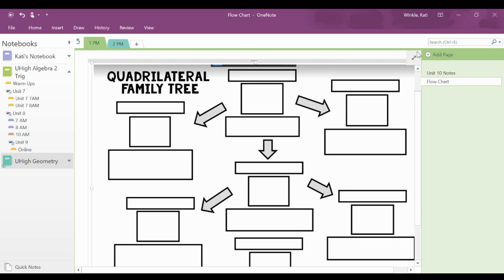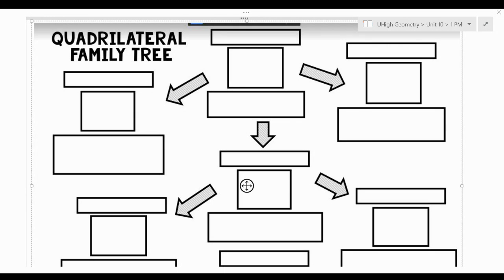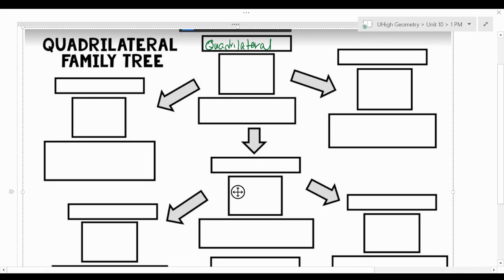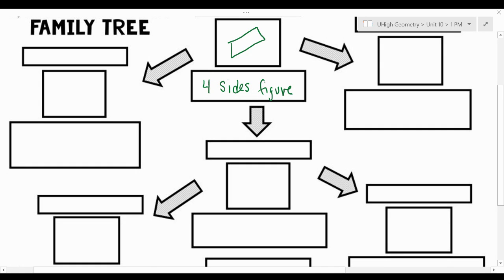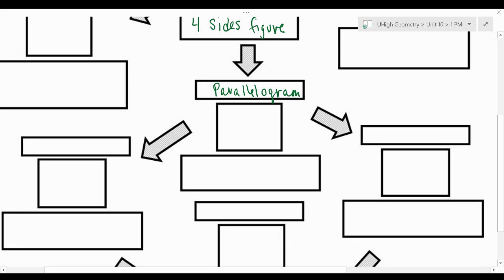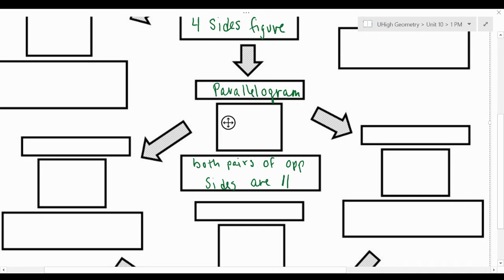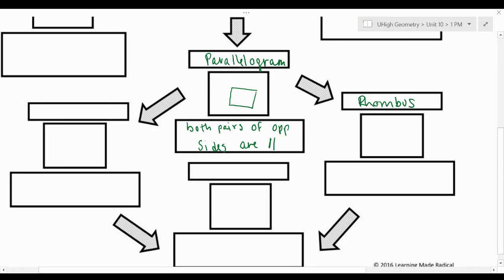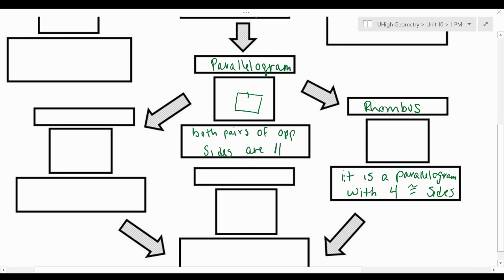3/23 Geometry 2